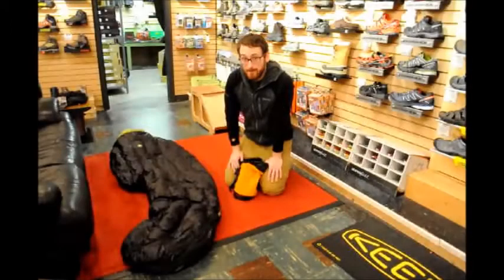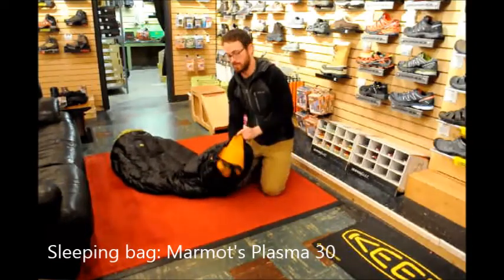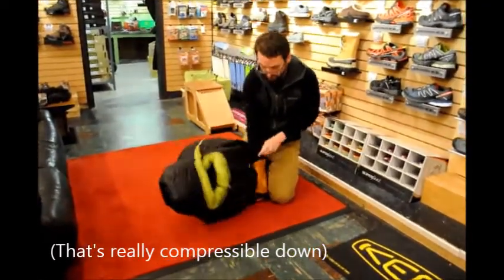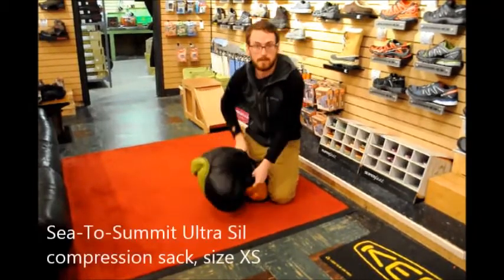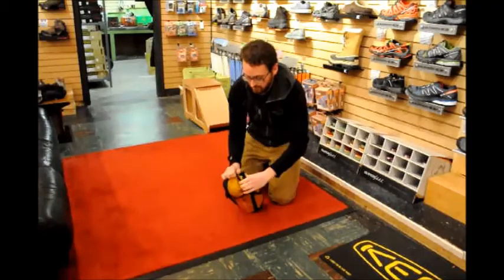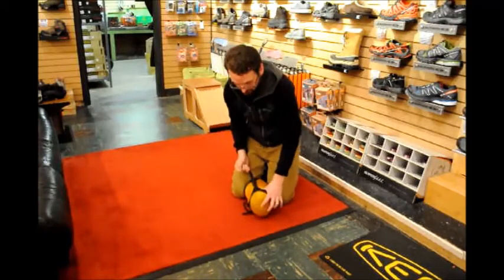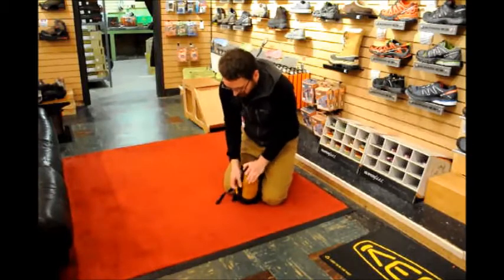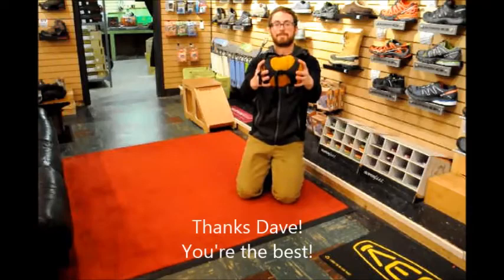Gear Demo: The Softball Sleeping Bag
Ever imagine that a sleeping bag could become the size of a softball? Watch Dave squeeze Marmot's Plasma 30 goose-down sleeping bag into a teeny tiny compression sack.